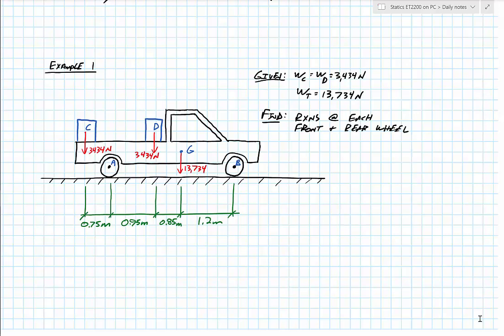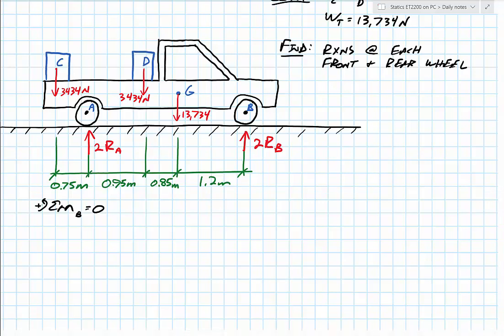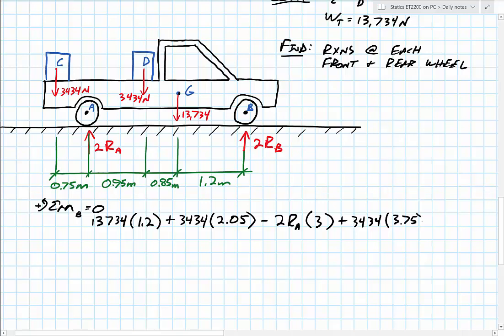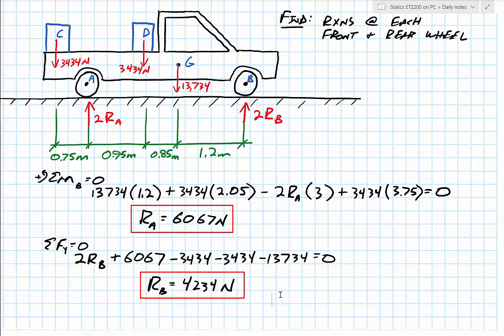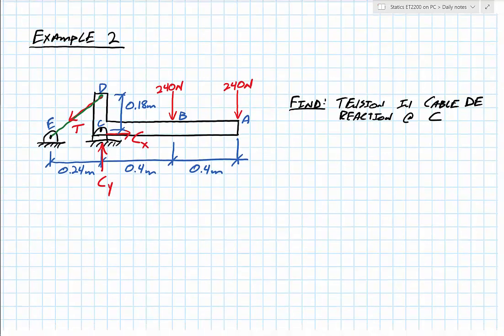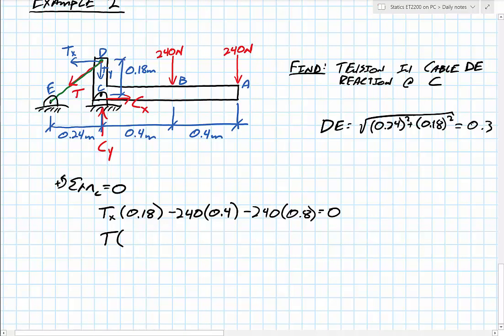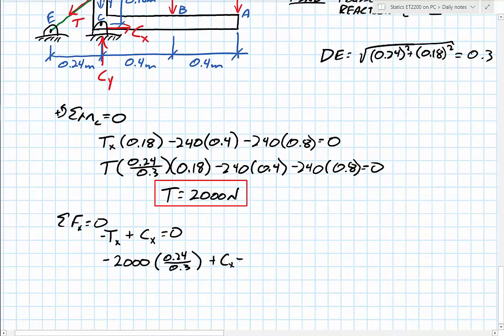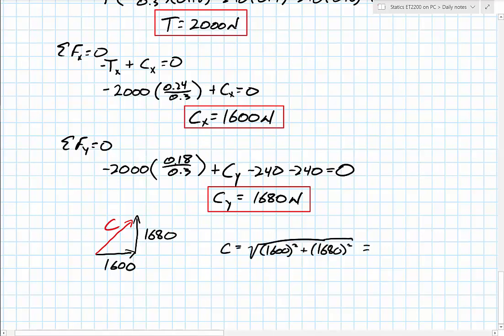Equilibrium of Rigid Bodies in 2D (part 2 of 2)